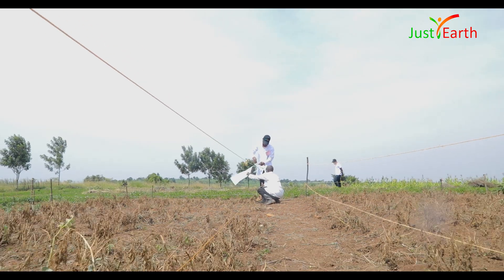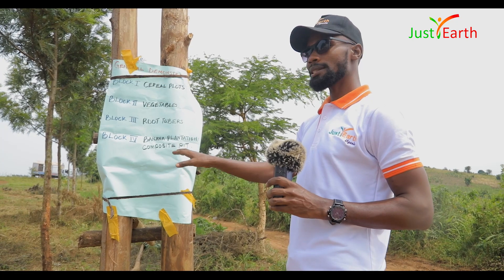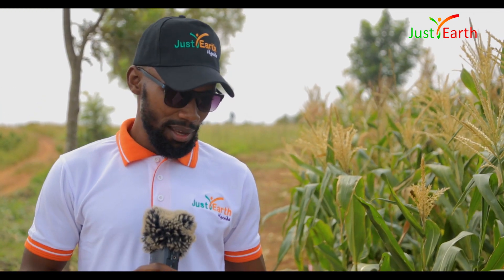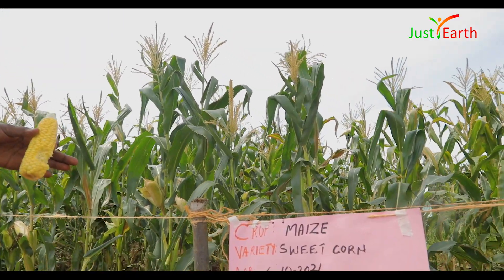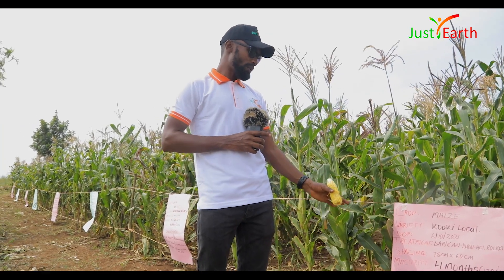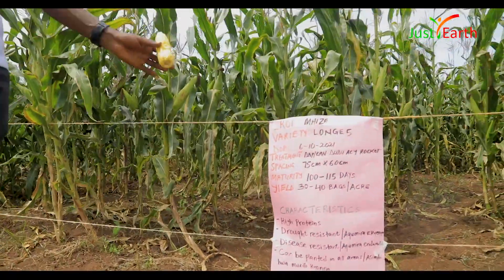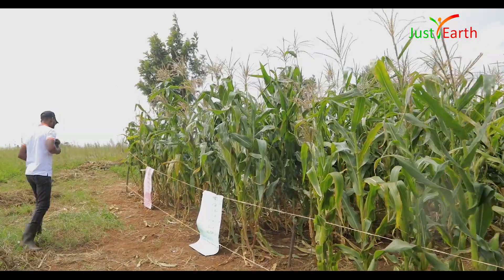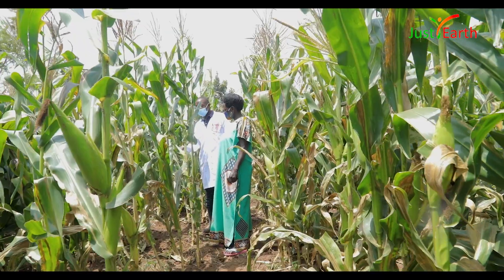We Grow The Best Maize Varieties In East Africa - JEU Agronomist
The agronomist shares his knowledge in summary of the most popular varieties of maize grow in East Africa.